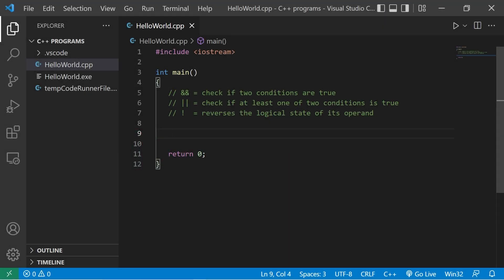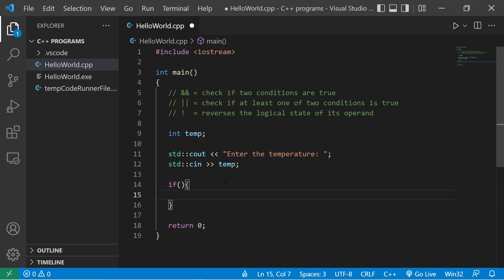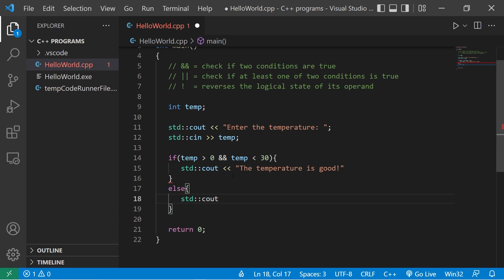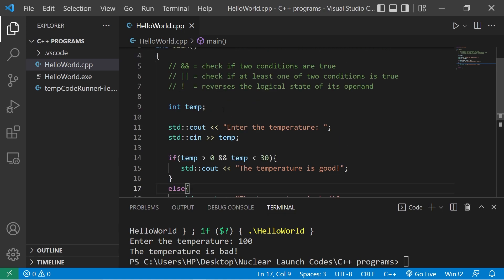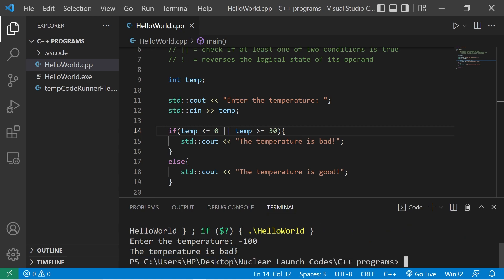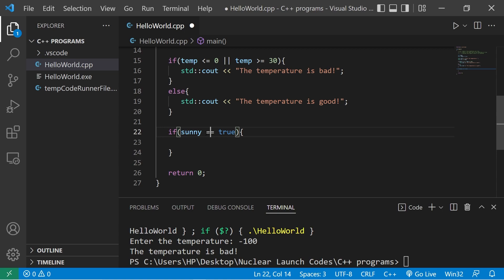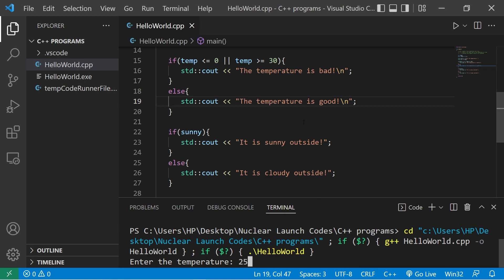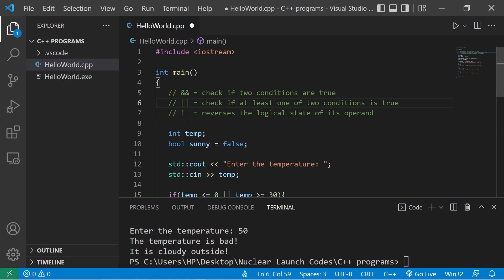What are logical operators? 🔣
C++ logical operators tutorial example explained

&& AND
|| OR
! NOT